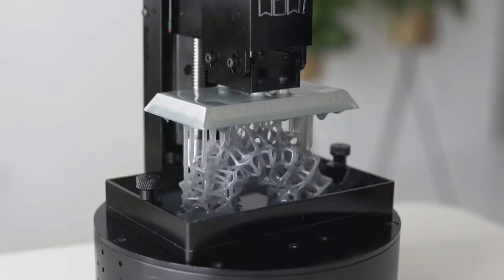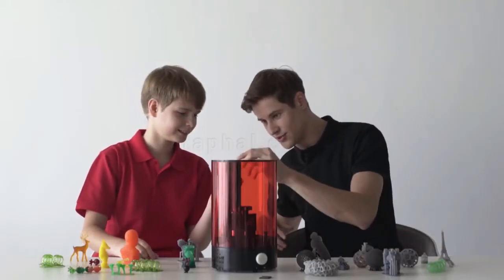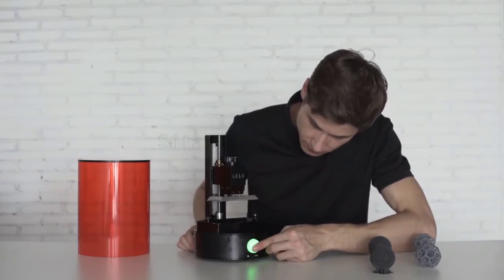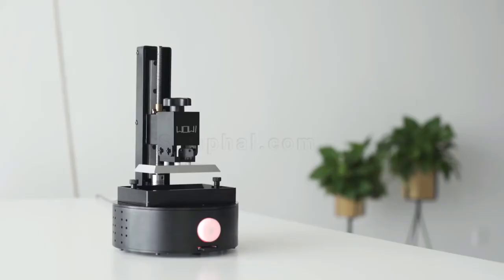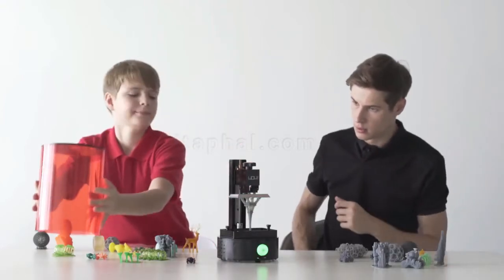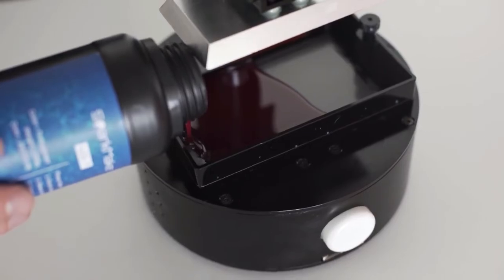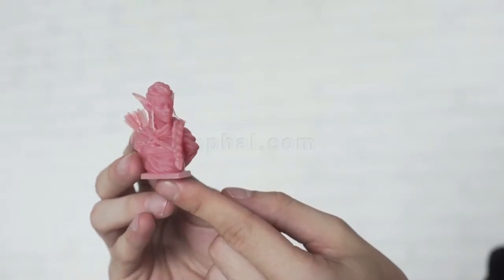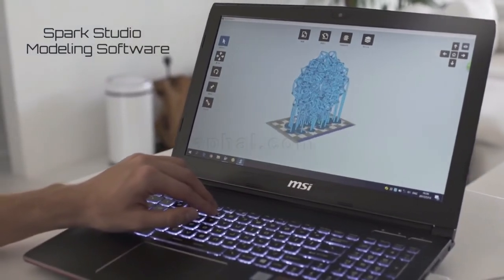SparkMaker 3D Printer India - Look, Price: $259, Sale (Flipkart, Snapdeal, Amazon)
If you are looking for more cashback offers on your shopping, Just do shopping via sitaphal.com. You will get more cashback/Rewards on all your shopping via sitaphal.com.